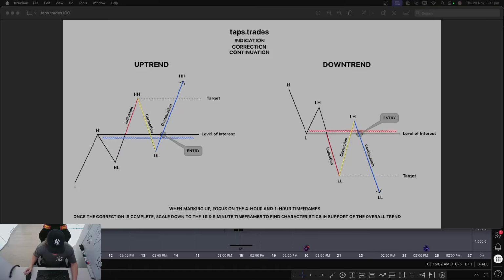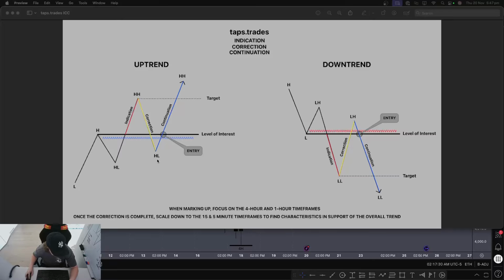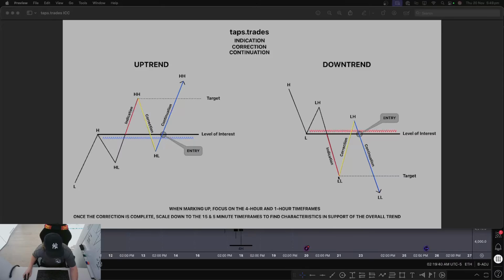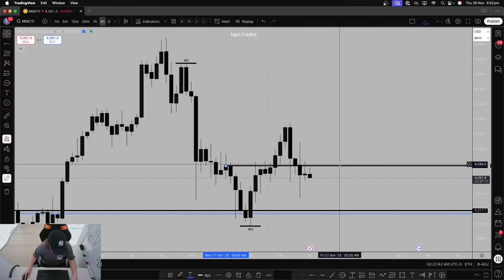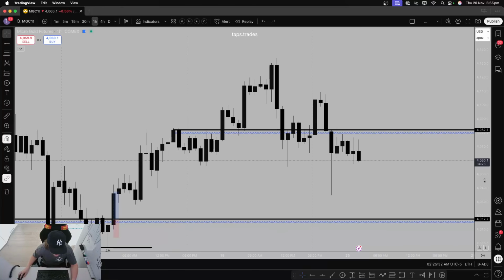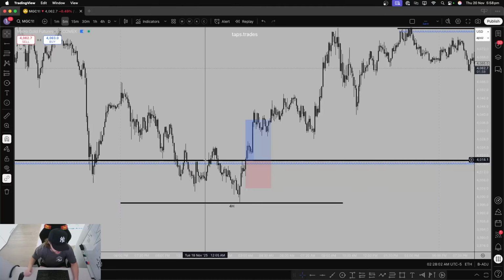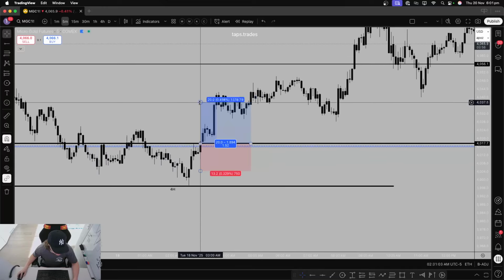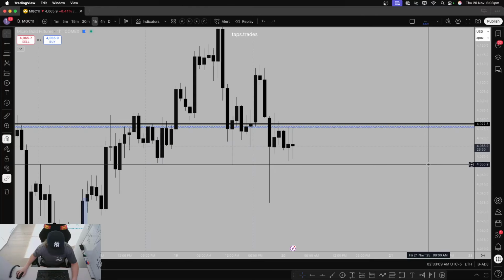ICC GOLD Analysis: London Session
Hey everyone, hope you had a great week!

In this video, we're diving straight into the gold futures market to break down what happened on yesterday. I'll share my analysis on the key price movements, why they occurred, and what it all means for traders using the ICC strategy.

Join me as I walk through the charts and give you my honest take on the current state of gold futures.

Your support helps me create more content to help you navigate the futures market with confidence.

RISK DISCLOSURE: There is a very high degree of risk involved in trading. Past results are not indicative of future returns. Your use of this information is entirely at your own risk, and it is your sole responsibility to evaluate the accuracy, completeness, and usefulness of this information. You must assess the risk of any trade with your broker and make your own independent decisions regarding any securities mentioned herein.